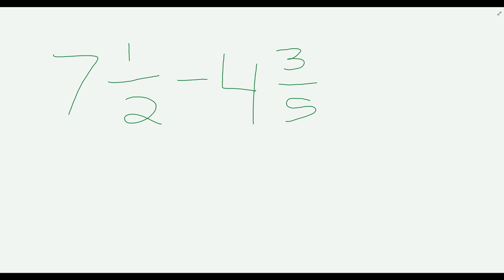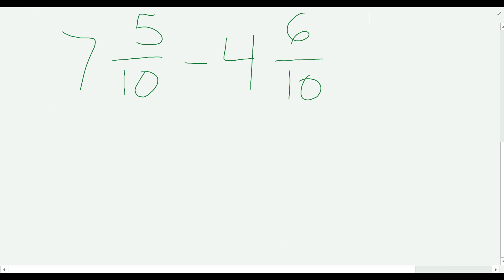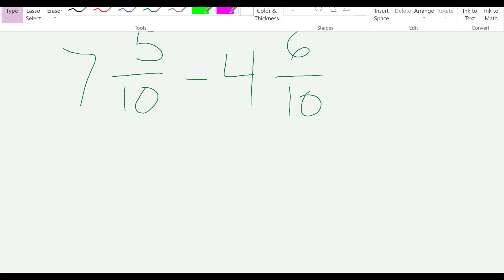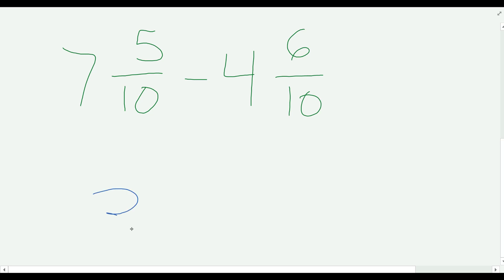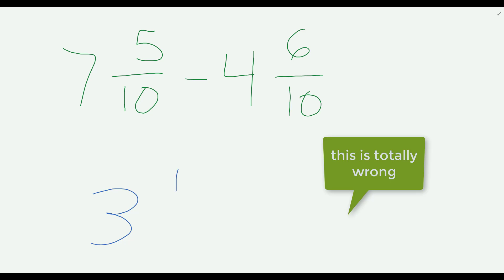Subtracting mixed numbers ~ the common error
The common error! Sometimes people say, "I don't want to see the wrong way to do it." But think about a time that you watched someone totally mess up: a skateboard move, a hammer. You remember that mistake, and you don't forget it was a mistake. You're not going to do it.

So don't do this. Watch it and remember not to do it.